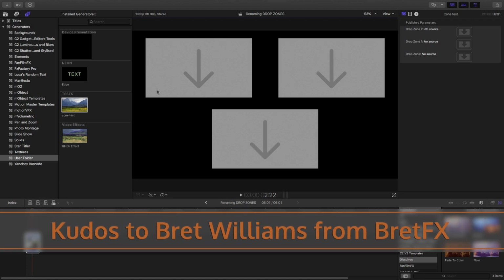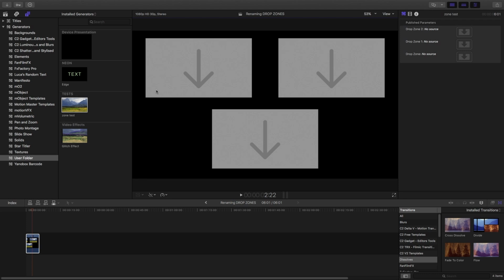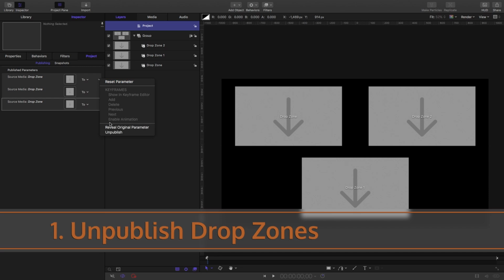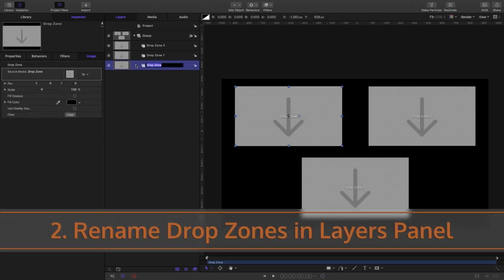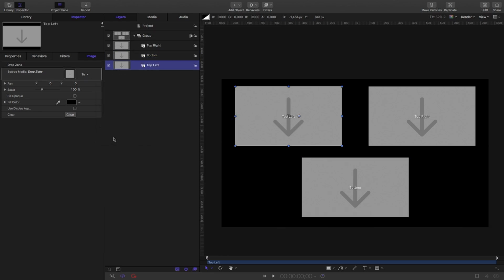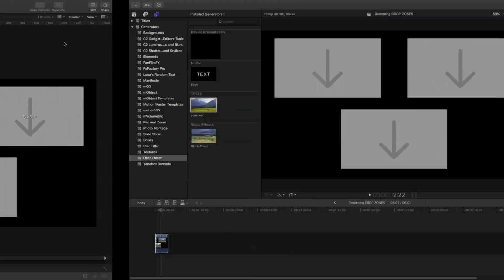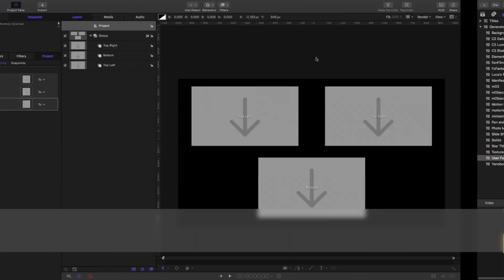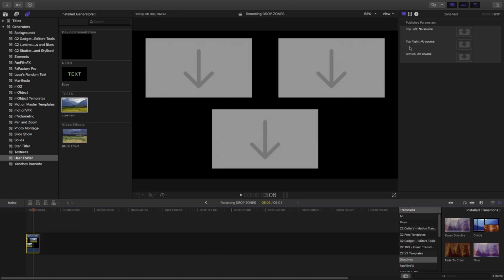Renaming DROP ZONES for FCPX using Motion 5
A quick tutorial on how to rename Drop Zones in custom Generators or Titles for FCPX using Motion 5.
I intentionally left the wrong order of the Published Drop Zones in Motion 5 to show the way of correcting it by changing the order of published parameters.